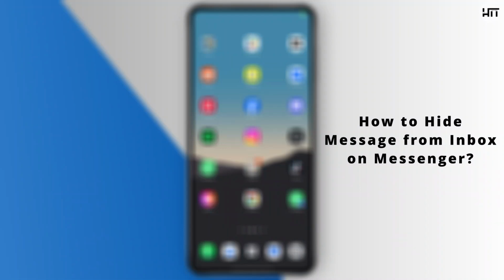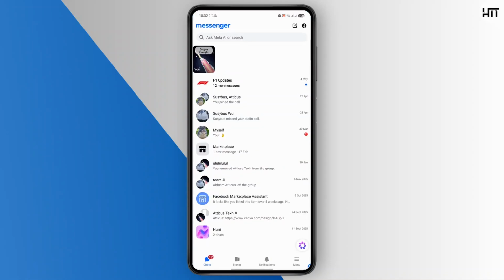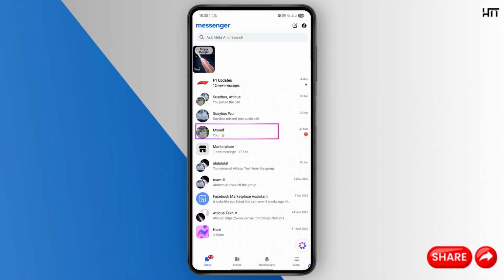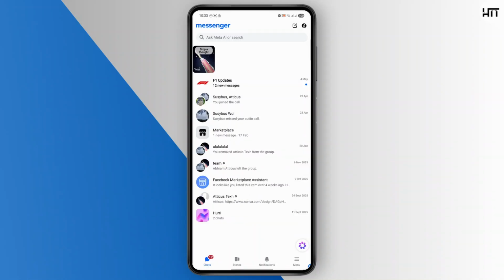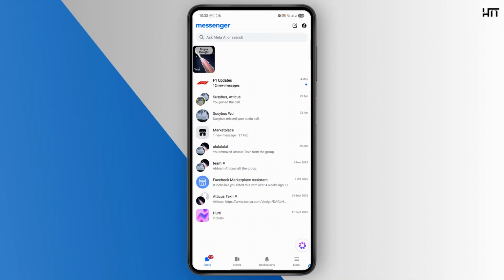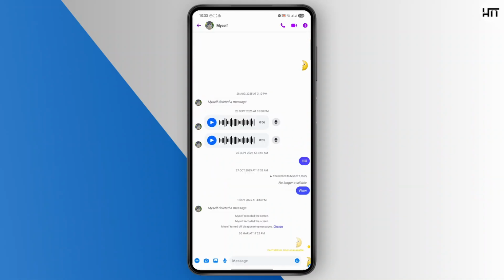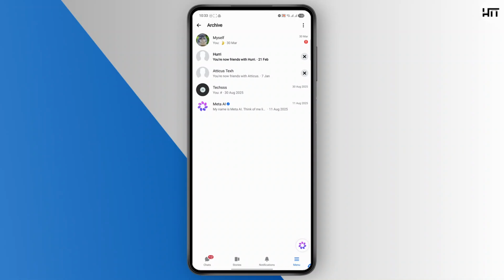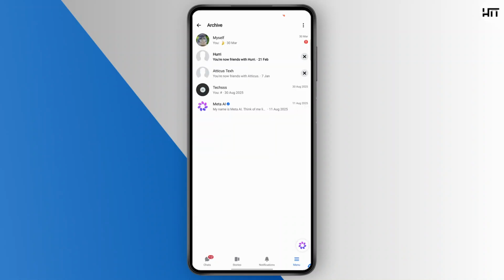How to Hide Message from Inbox on Messenger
Want to hide a message from your Messenger inbox without deleting the conversation? This video will guide you through the steps on how to hide messages on Messenger quickly and easily. Whether you're asking, "How do I hide a chat on Messenger?" or need help removing conversations from your inbox, this tutorial has you covered. Learn the steps to archive or hide Messenger chats and keep your inbox organized. Watch now to see how you can hide messages from your Messenger inbox today!
Timestamps:
00:00 How to Hide Message from Inbox on Messenger
00:06 How Do I Hide a Chat on Messenger?